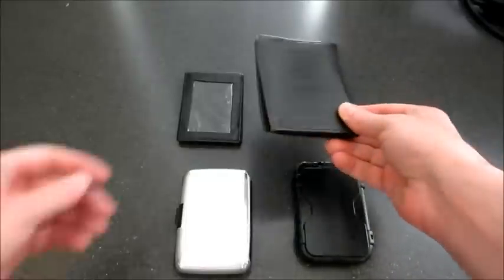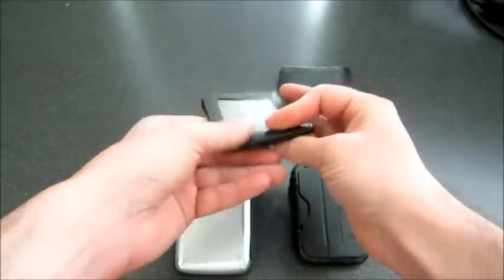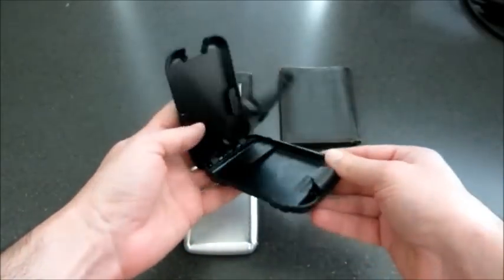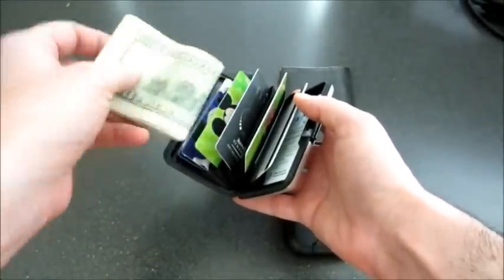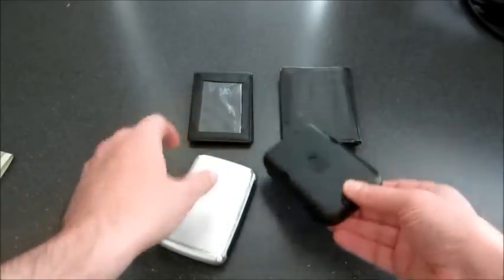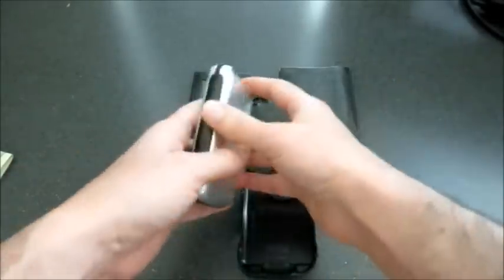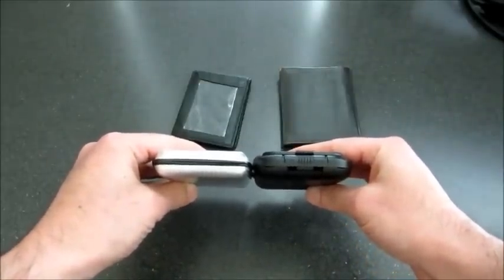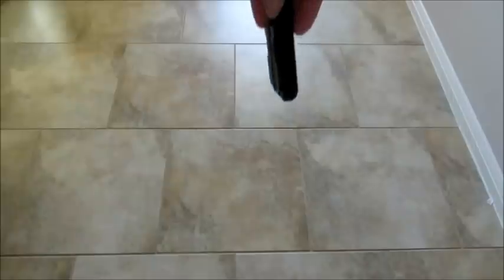Flipside vs AlumaWallet Comparison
Comparison review of Flipside verses AlumaWallet

AlumaWallet Drop Test (4:30)
Flipside Drop Test (4:41)